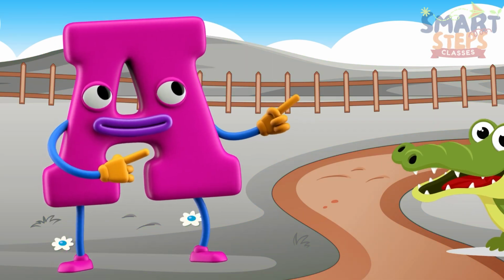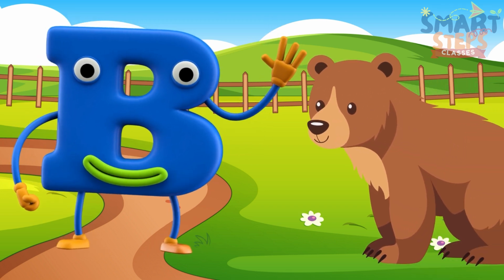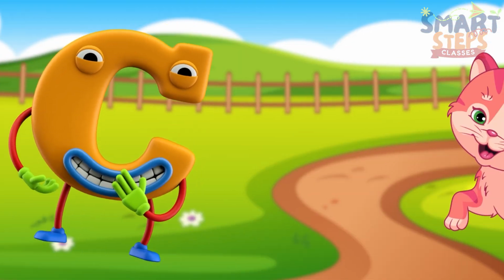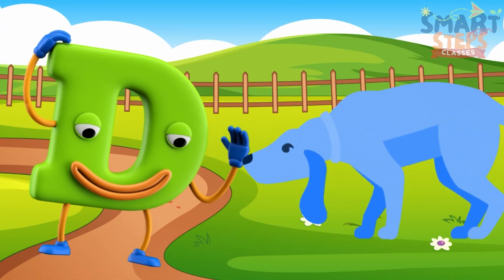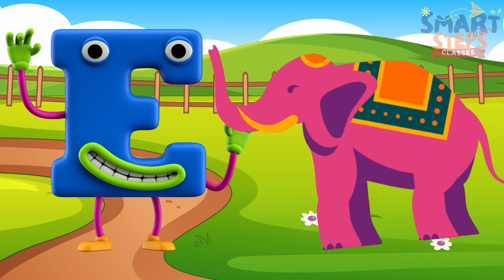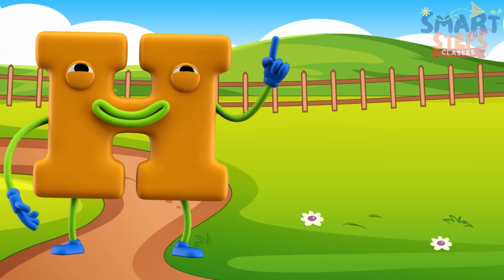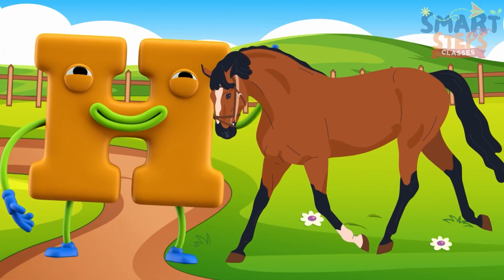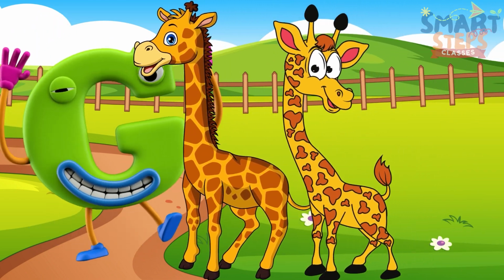Animal Alphabet Two Ways for Kids 🐘🚂 ABC Learning with Talking Animals & Train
Welcome to Smart Steps Classes
Let’s go on a fun-filled Animal Alphabet Adventure—twice the fun in one video🐾
First, meet talking animals that teach each alphabet letter in a playful way.
Then hop aboard the ABC Train Ride, where each compartment brings a new animal from A to Z

This interactive and educational video is perfect for toddlers, preschoolers, and kindergarten learners. Whether you're in the USA or India, this video helps children improve phonics, vocabulary, and memory—all while having FUN

🔤 What your child will learn:
A to Z Animal Names
English Alphabet Recognitio
Animal Sounds & Fun Facts
Phonics & Pronunciation Practice

💡 Smart Steps Tip: Watch till the end for a special ABC recap with sounds.

🎯 What You'll Find on Our Channel:
🅰️ ABC Learning & Phonics – Easy and fun English alphabet lessons
🔢 Counting & Numbers – Learn to count from 1 to 100
🎶 Nursery Rhymes – Catchy Hindi and English songs children love
🐘 Animals, Fruits, Colors & Shapes – Learn about the world around us
📚 Hindi Varnamala (क से ज्ञ तक) – Hindi letters made simple and fun
🎨 Creative Activities – Boost imagination and creativity through play

👨‍👩‍👧‍👦 Perfect For:
Toddlers, Nursery, LKG, and UKG kids
Parents looking for meaningful screen time
Preschool teachers and daycare educators

👍 Like | 💬 Comment | 🔁 Share — and help us grow our free kids' learning community.